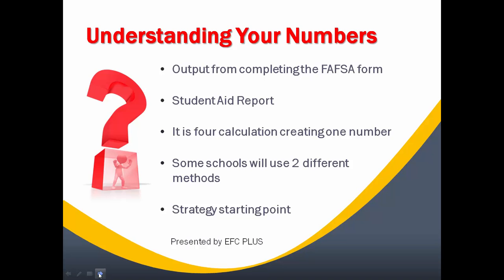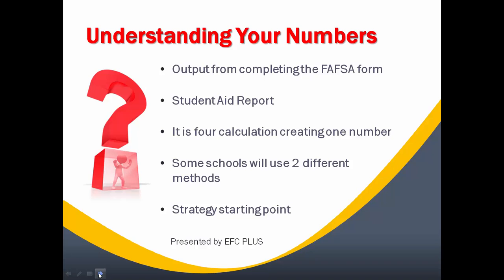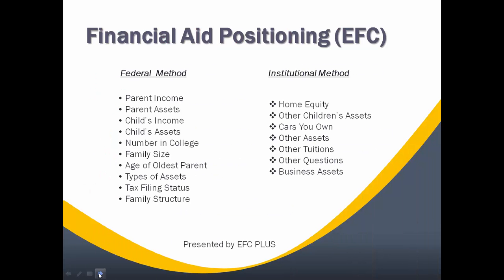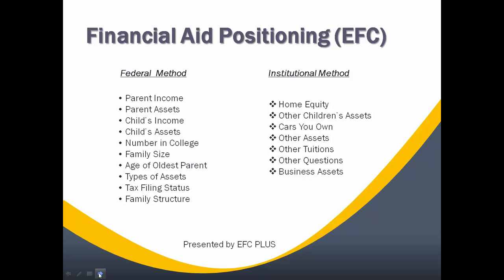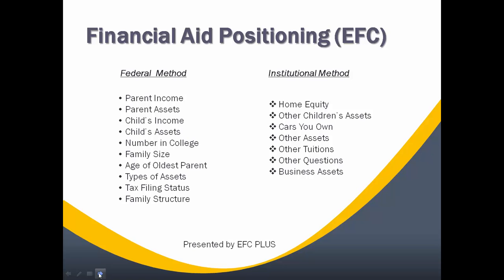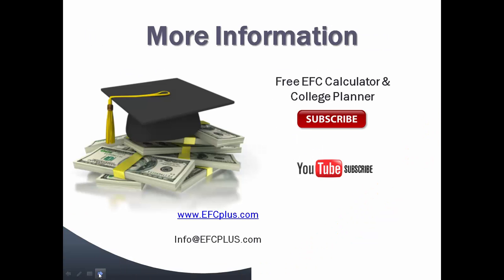EFC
The EFC or Expected Family Contribution is an important concept to understand.  A student's EFC is the cornerstone of the financial aid process and starting point for creating the financial strategies for college affordability.